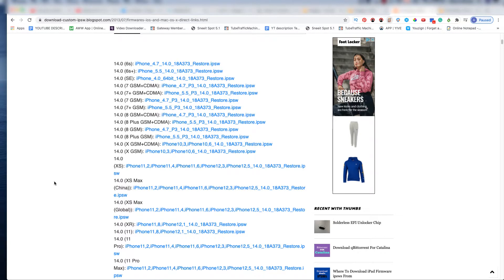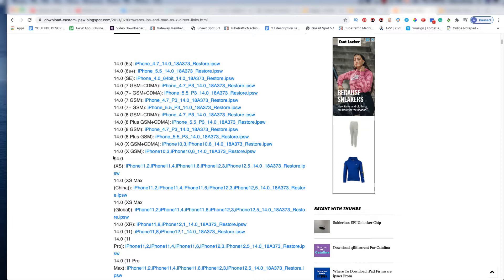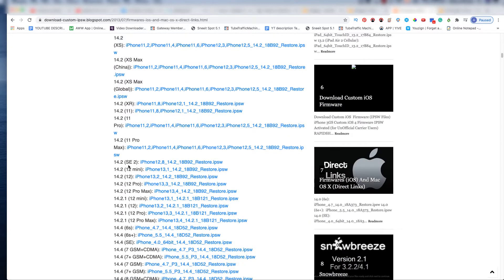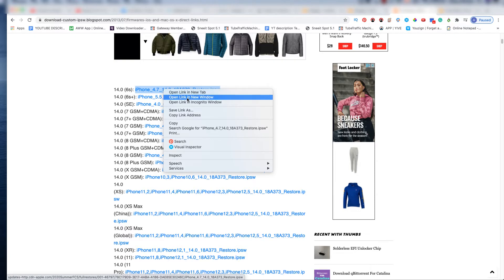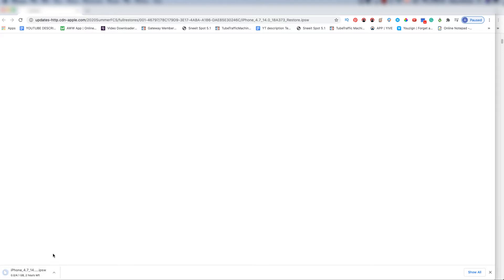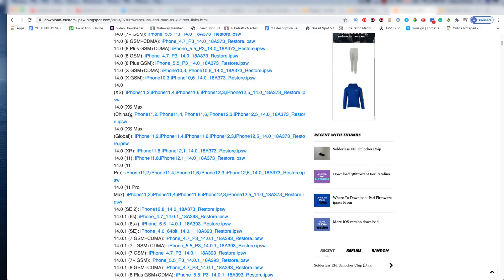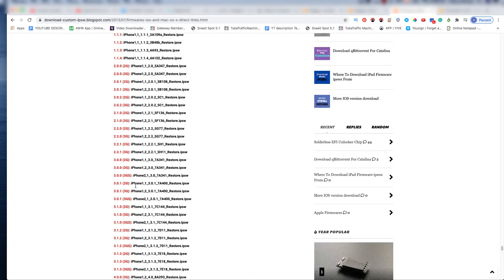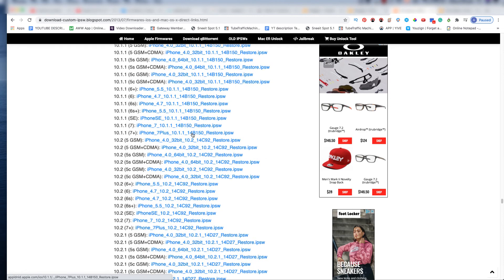Download iPhone Firmware Files | Download IPSW Files | custom ipsw download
Download iPhone Firmware Files | Download IPSW Files

ipsw restore tool, unlocks hub ipad mini custom.ipsw download